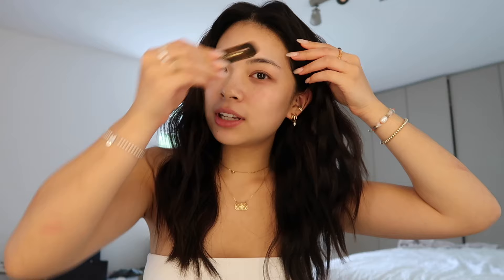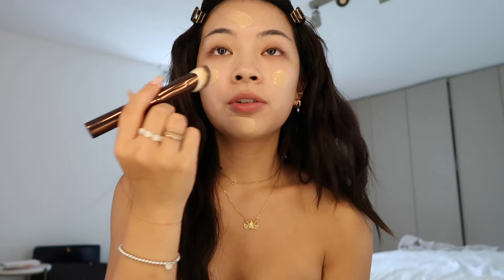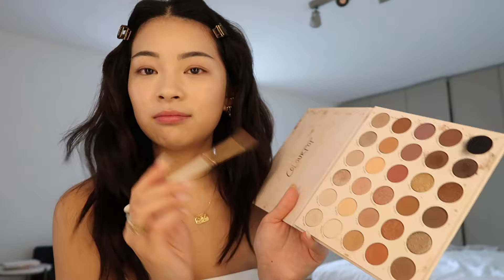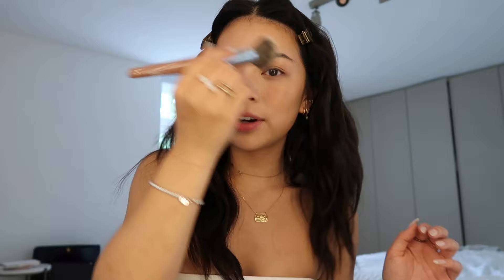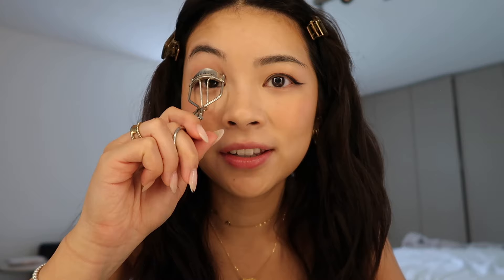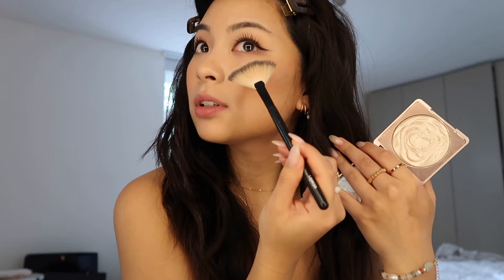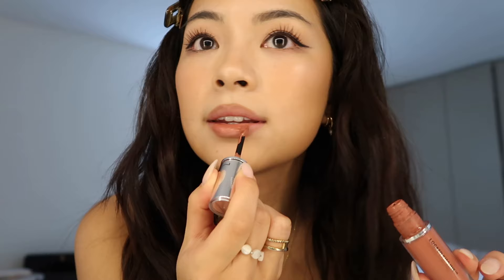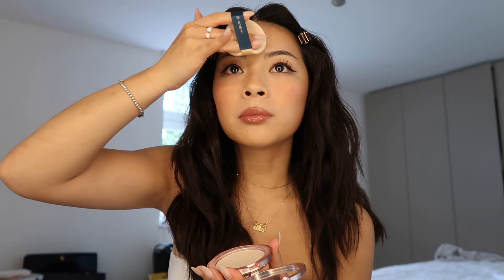my everyday makeup!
finally a new video after over 2 years!! had lots of fun filming it, hope u also enjoyed! I'll probably upload more from now on hehe

sending u lots of love!